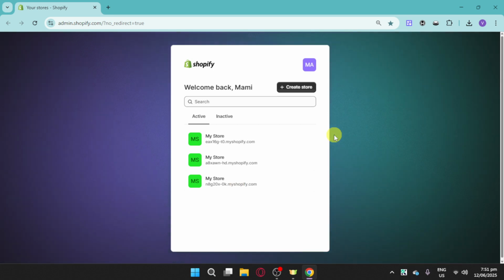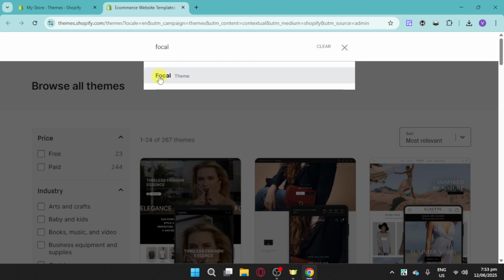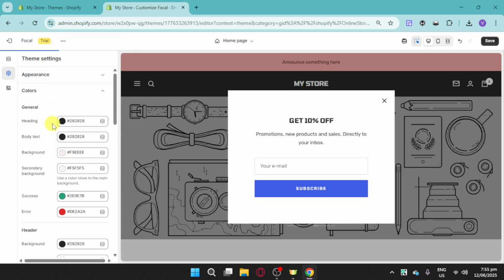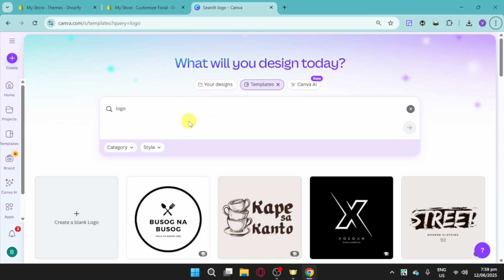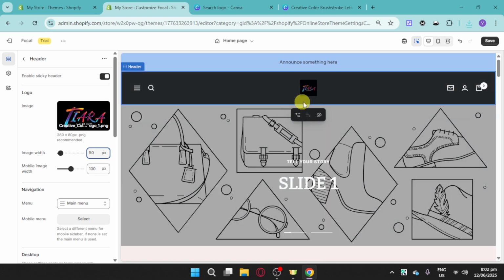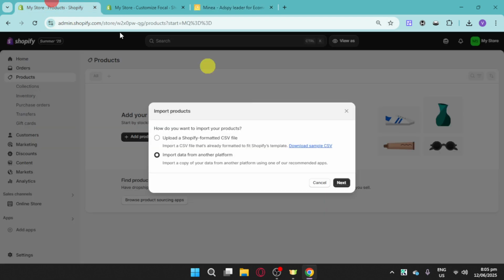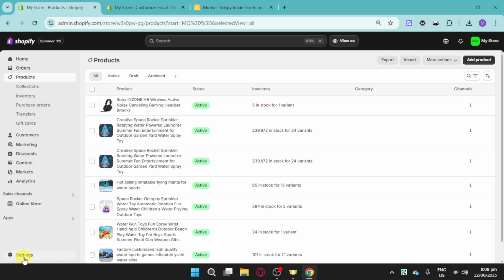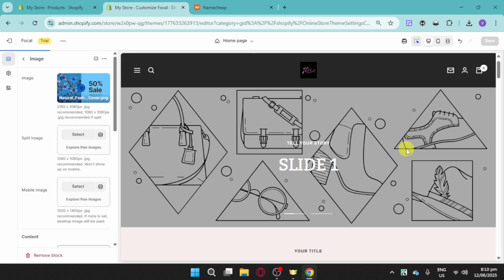Shopify Focal Theme tutorial 2025 - Focal theme customisation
Shopify Focal Theme Tutorial 2025 - Premium Shopify Theme

 Important Links ---

☑ Watched the video
☐ Liked?